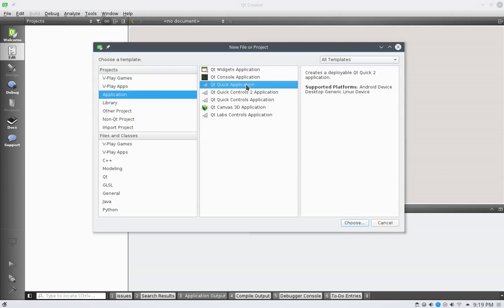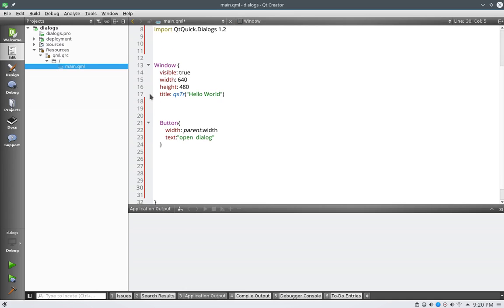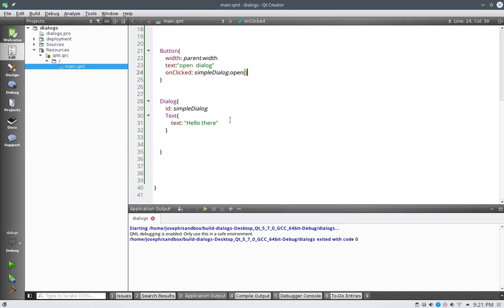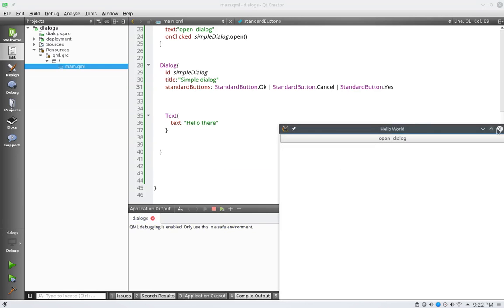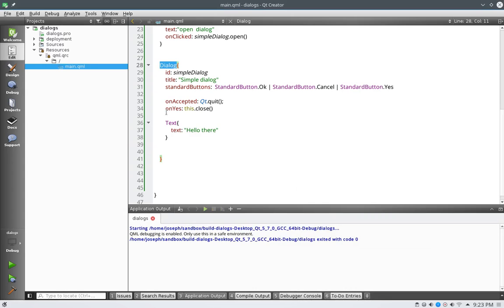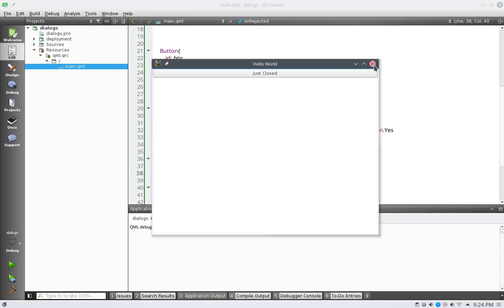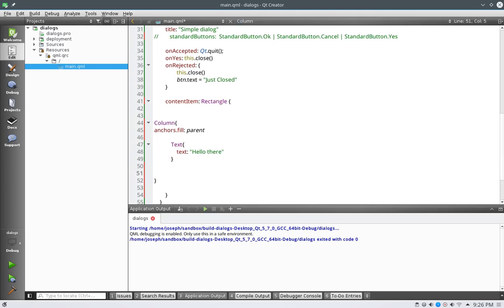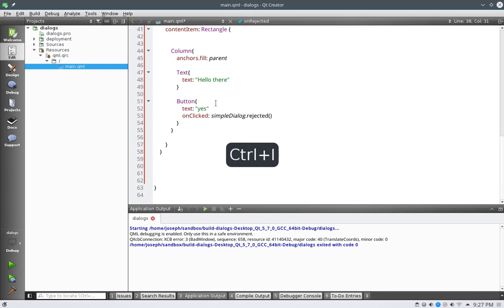Qml Tutorials Part 35 || Dialog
In this video we start out our quest in learning about QtQuick.Dialogs There are may different types of Dialogs but to get started we start out with a base dialog that we can customize